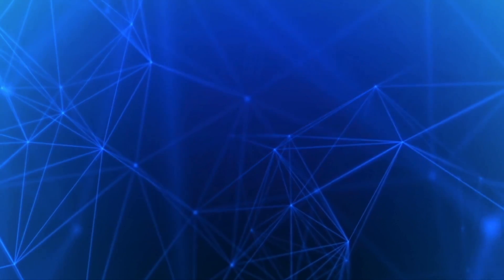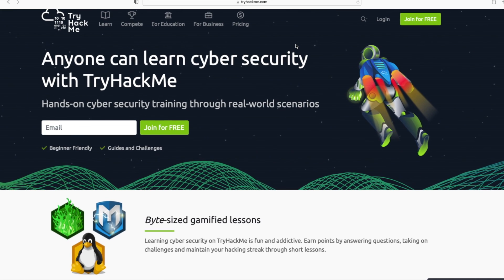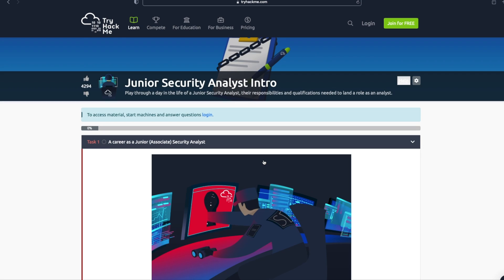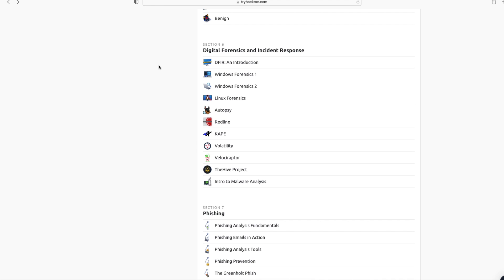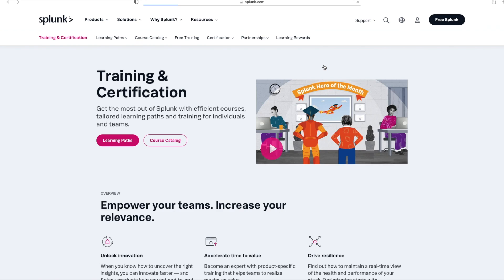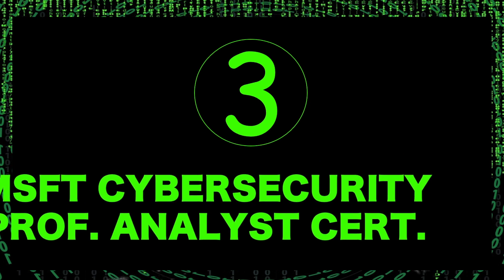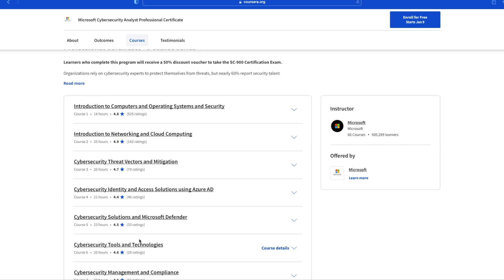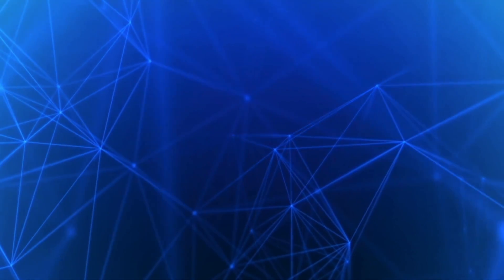How to Become a Cybersecurity (SOC) Analyst in (2024) | Ultimate Guide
How to become a cybersecurity (SOC) Analyst in 2024. In this video, I'll take you through 3 steps to become a cybersecurity SOC Analyst. Some free cybersecurity trainings can be helpful to get you started in cybersecurity. The focus is on Tier 1 SOC Analyst, otherwise called Junior Cybersecurity Analyst.

*** RESOURCES ***

Time Stamps:
00:00 - Intro
00:32 - Take Quality SOC Trainings
03:02 - Learn Splunk SIEM
04:23 - Learn Popular Microsoft Tool
05:59 - Outro